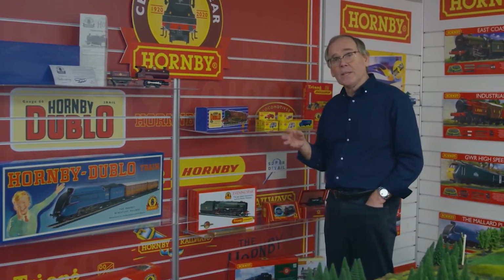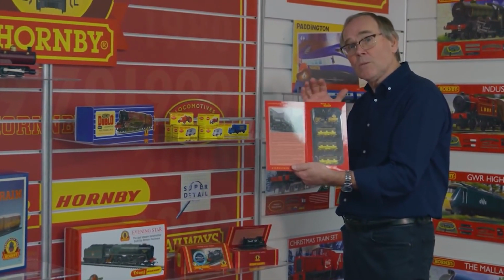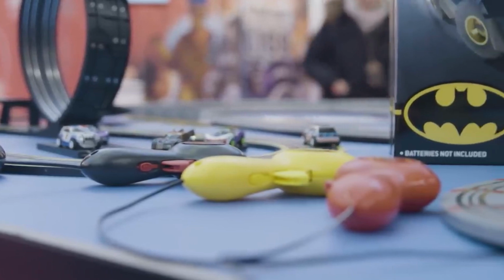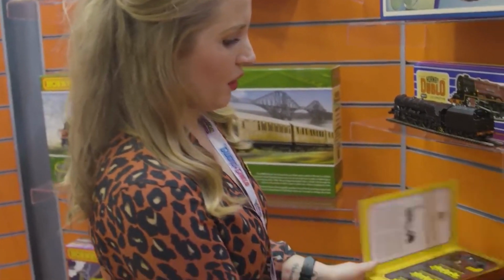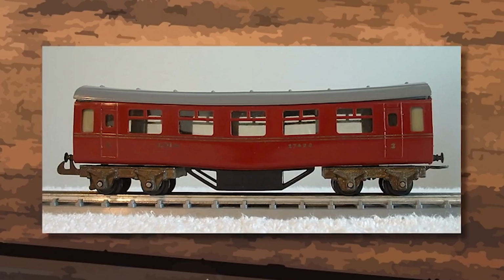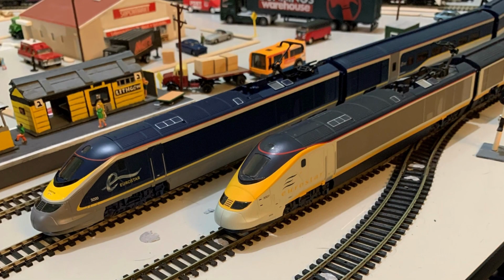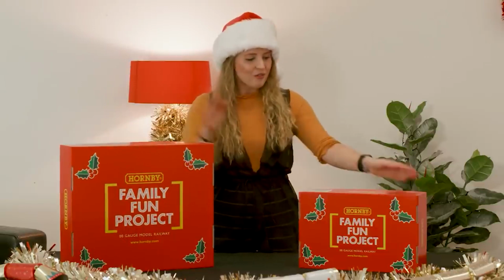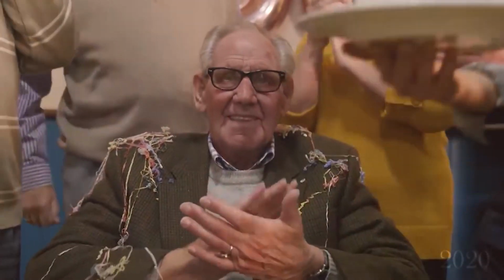Hornby | 2020 Rewind!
We take a look back at some of our Hornby highlights from 2020!

It has been a tough year for everyone. As much as we are sure you'd would all like to get into 2021 as quickly as possible, we here at Hornby wanted to take a moment to look back at some key moments for us in our Centenary Year.

Join us as we take a look back at Hornby’s 100th Year.